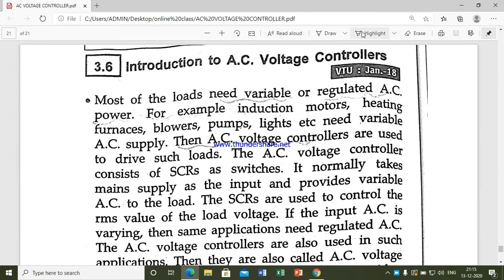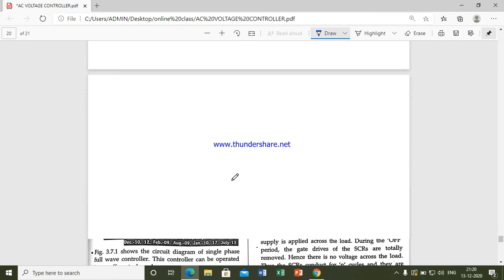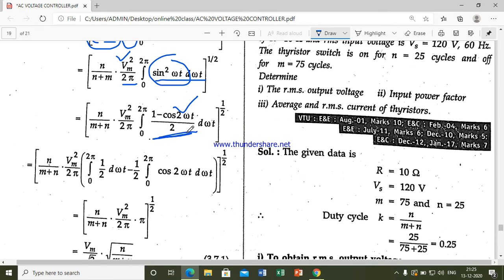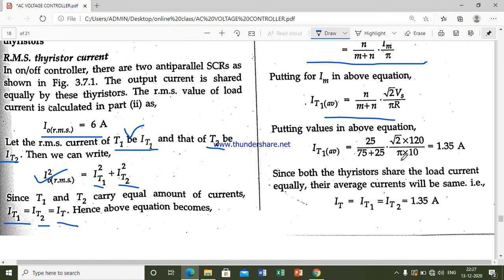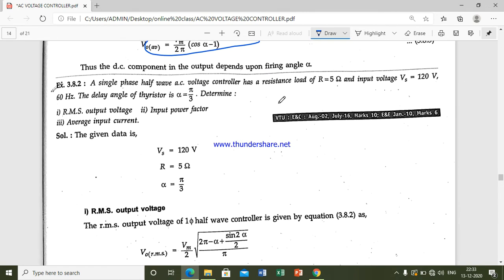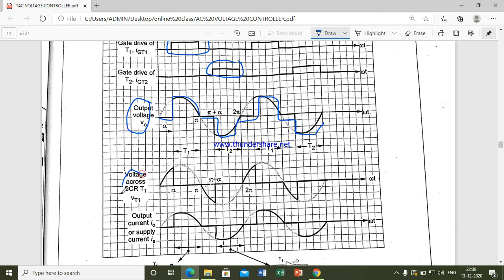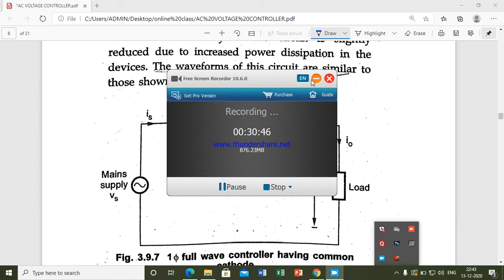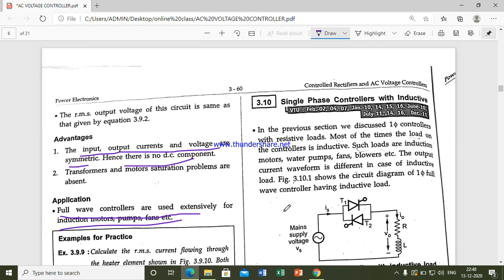17EC73,POWER ELECTRONICS,VTU,AC VOLTAGE CONTROLLER